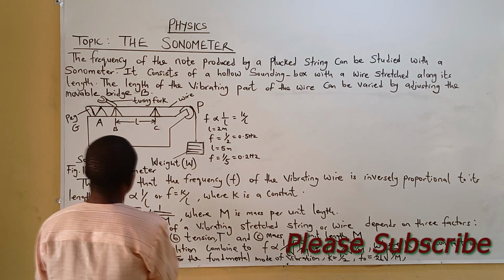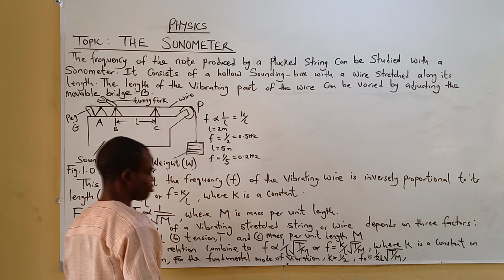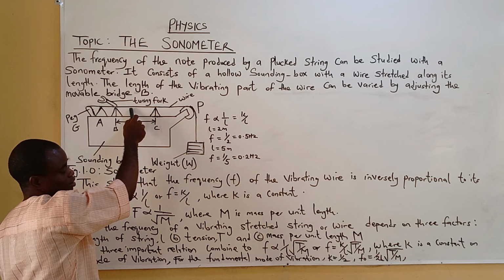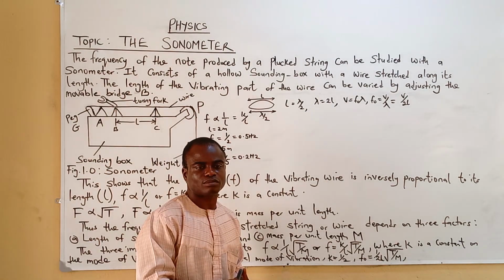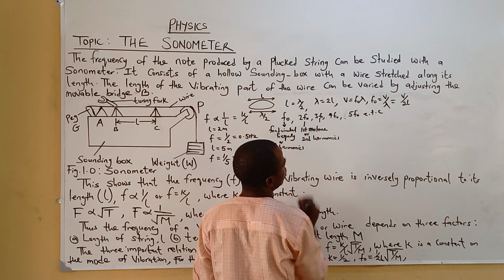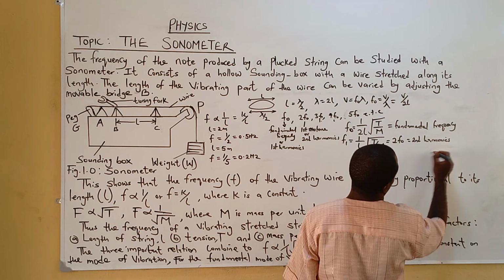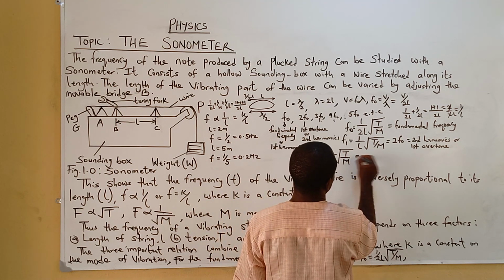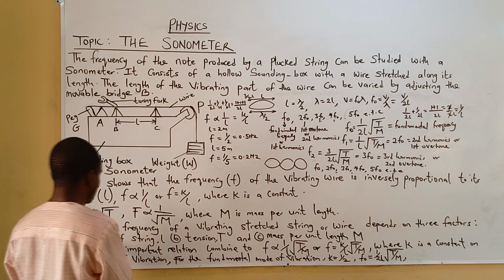Relation between Length(m), Tension (N) & Mass per Unit Length ( Kg/m) under Sonometer ( SS2)